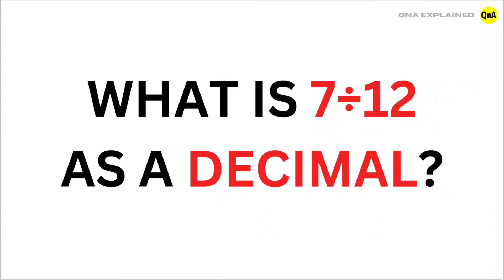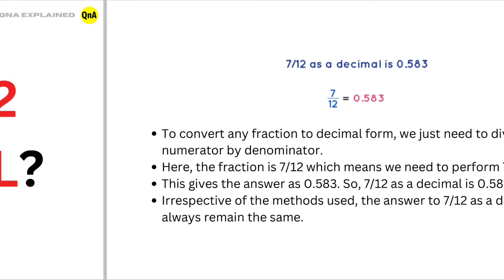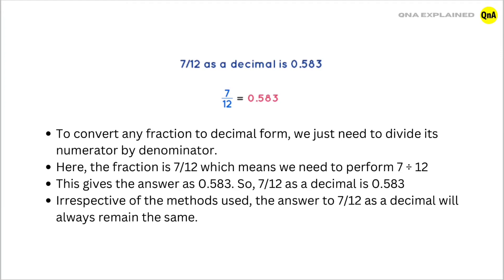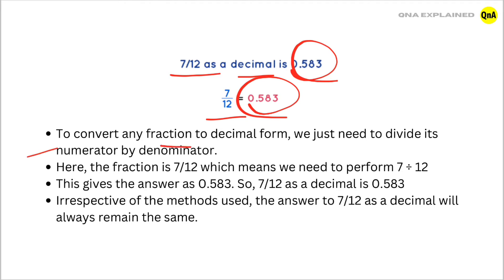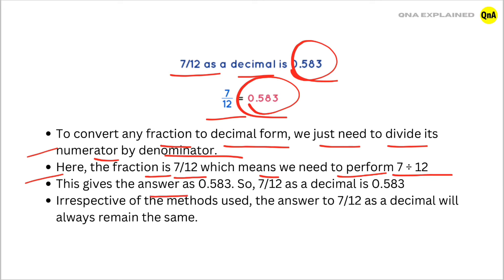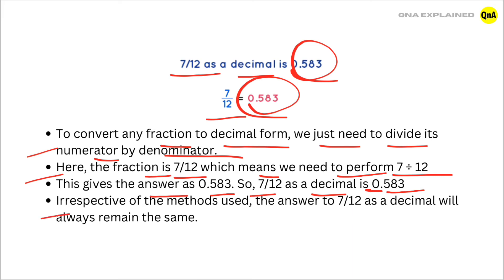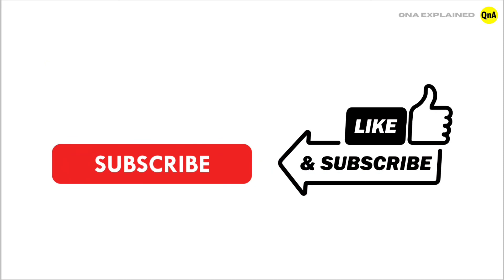What is 7÷12 as a decimal ? || QnA Explained